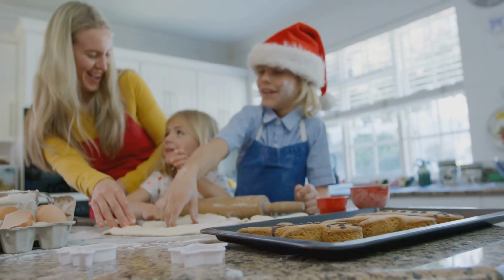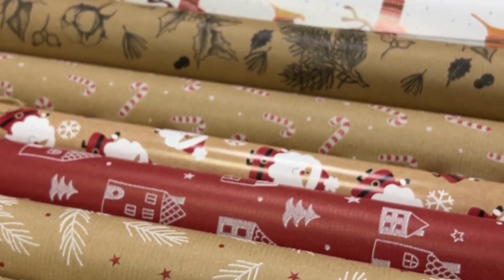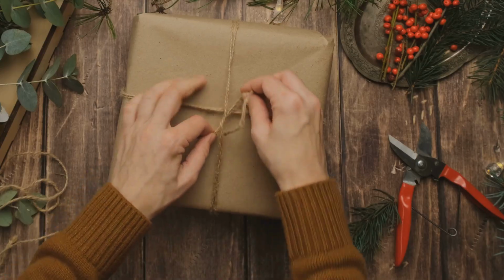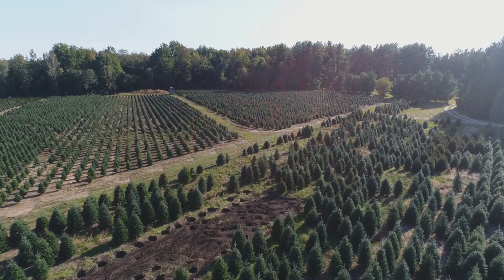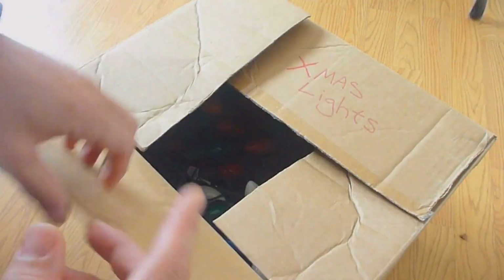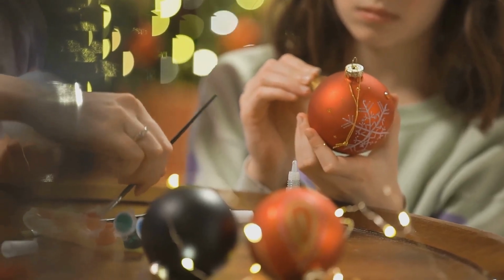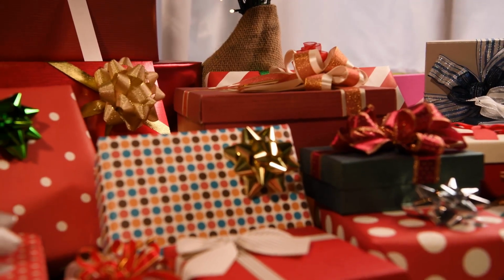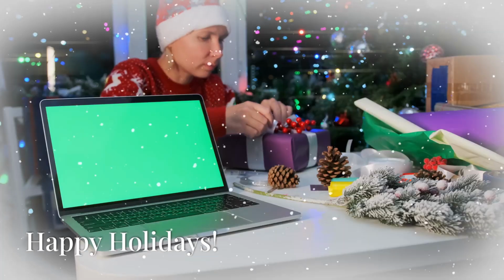5 Eco-Friendly Christmas Hacks to Celebrate Sustainably | DIY & Green Holiday Tips!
In this video, we’re unwrapping some eco-friendly Christmas hacks to help you celebrate the holidays sustainably without sacrificing any of the festive fun. Welcome to Offbeat Odyssey, your go-to destination for all things unique, unexpected, and a little off the beaten path!

From ditching traditional wrapping paper to choosing real trees, DIY decorations, and gifting meaningful experiences, these ideas will make your holiday season greener, brighter, and more impactful. Whether you’re looking to reduce waste, save energy, or simply try something new this year, these tips are perfect for eco-conscious holiday enthusiasts.

🎄 Chapters:

0:00 - Intro

0:36 - Ditch the Wrapping Paper!

1:21 - Real Trees for the Win!

2:00 - Light Up Your Life (With LEDs)!

2:38 - Unleash Your Inner DIY Rockstar!

3:14 - Experiences Over Stuff!

3:48 - Outro: Happy Holidays!

✨ Let’s make this holiday season merry, bright, and sustainable together!